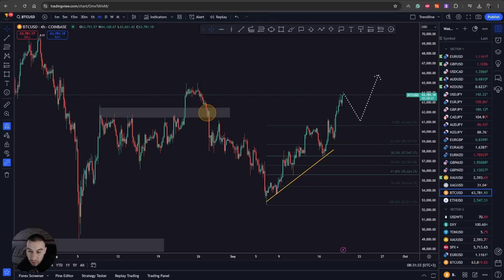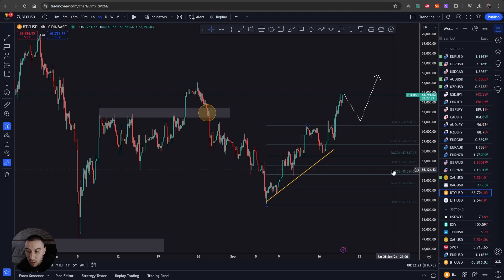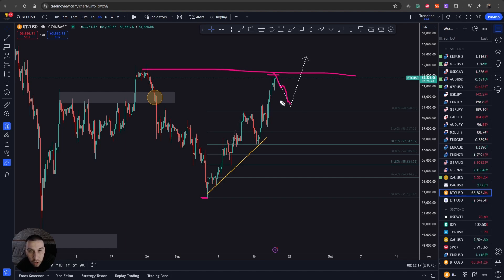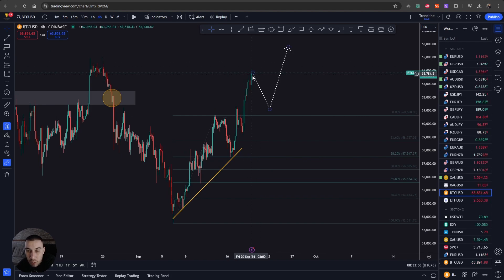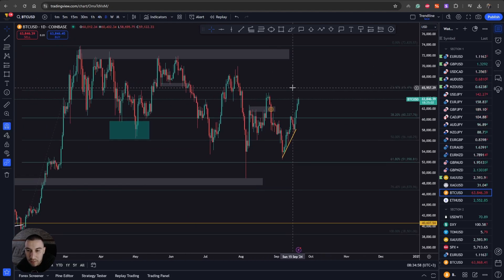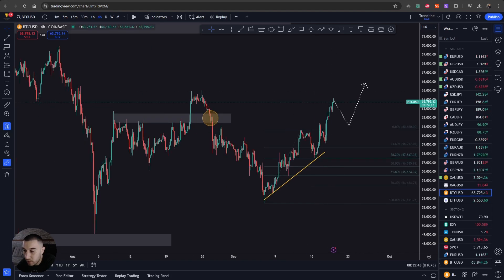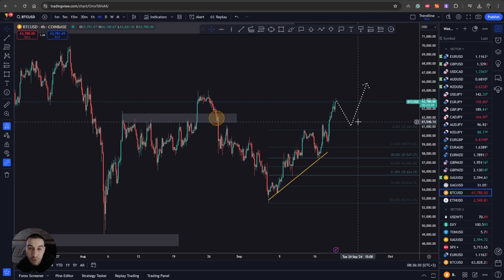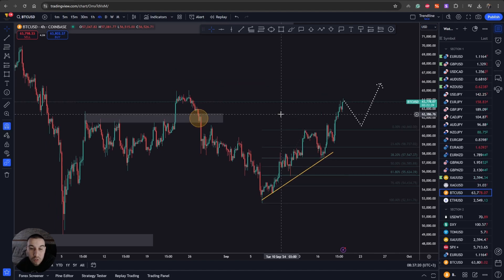BTC Keeps Climbing, and Here’s Why! (20.09.2024)